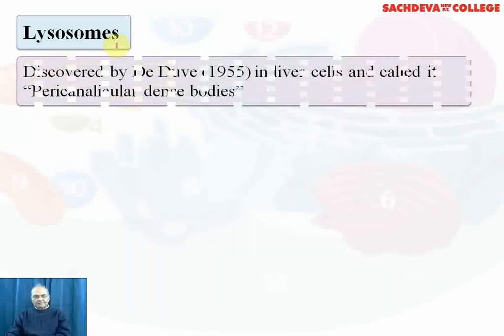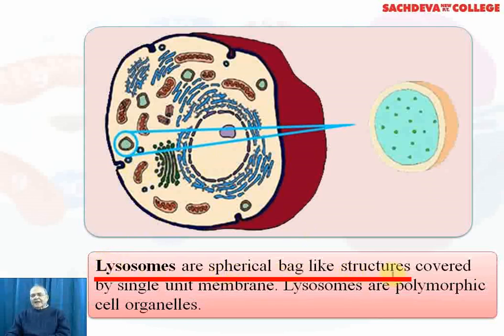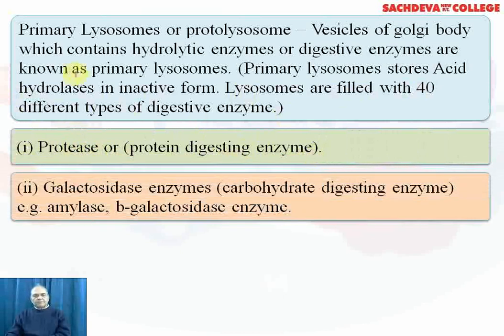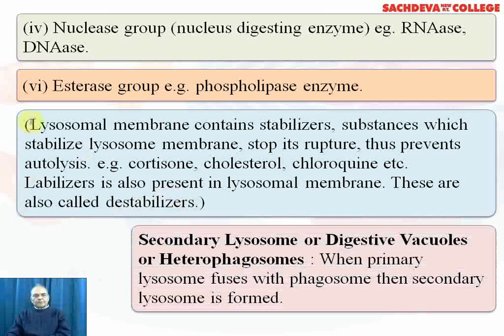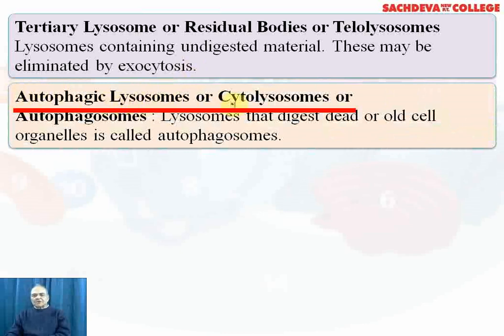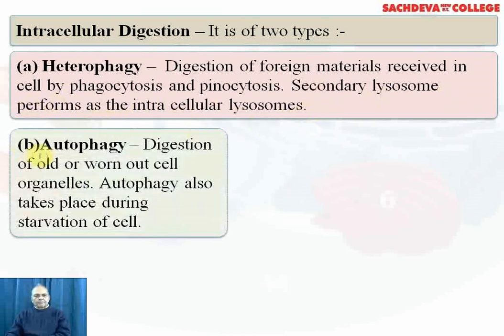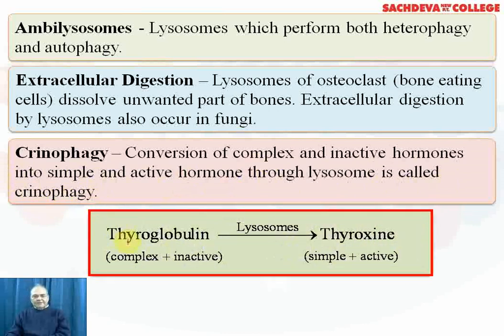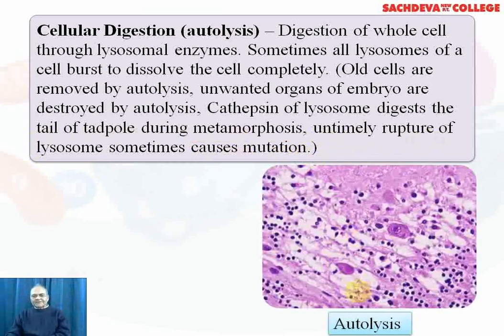Chapter - 8 Cell Unit of Life - Lecture - 4